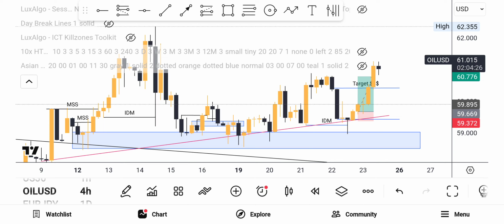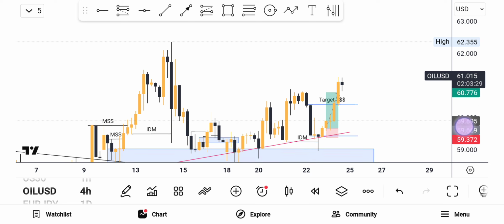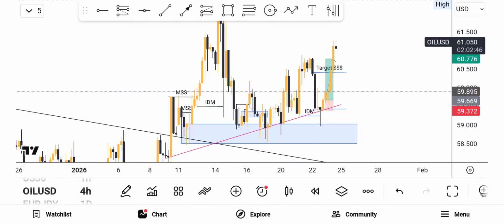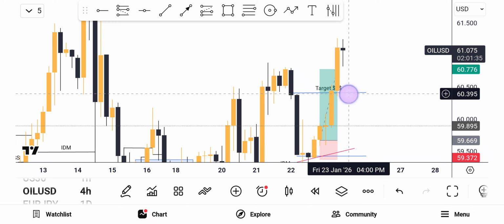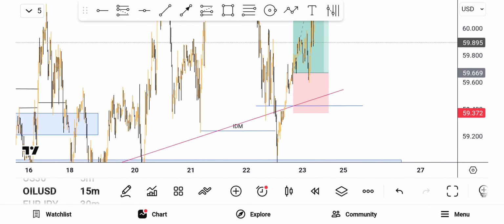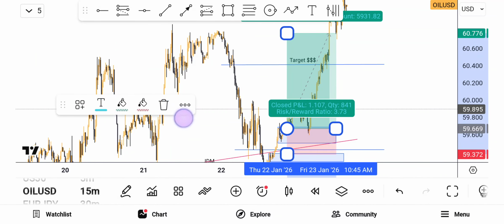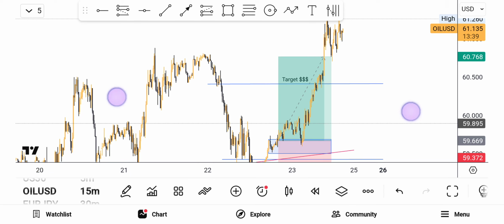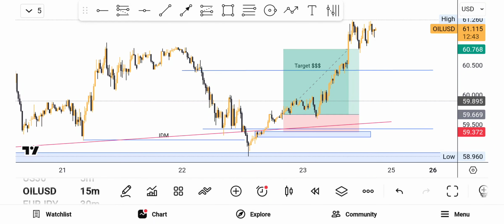Simple strategy that works 80% in Crypto, Indices, Synthetics, and the Financial market.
In this video, I break down a simple but powerful trading strategy that has shown up to 80% effectiveness across Crypto, Indices, Synthetics, and the broader Financial Markets.

This strategy is: ✔ Easy to understand
✔ Beginner-friendly
✔ Adaptable to multiple markets
✔ Based on clear market structure and confirmations

Whether you’re trading Bitcoin, forex indices, synthetic indices, or stocks, this approach helps you spot high-probability entries, manage risk properly, and stay disciplined in volatile markets.